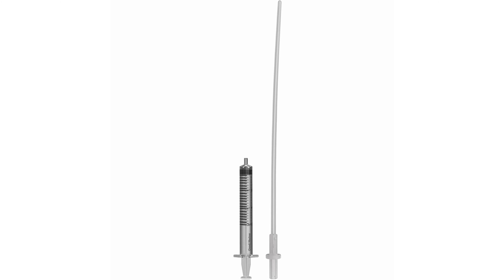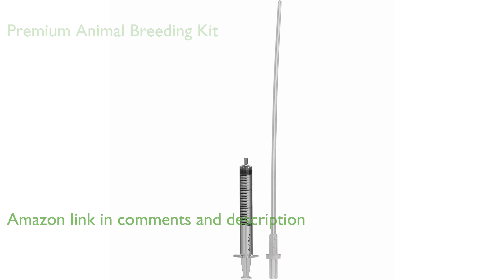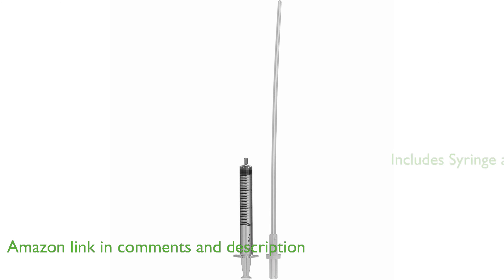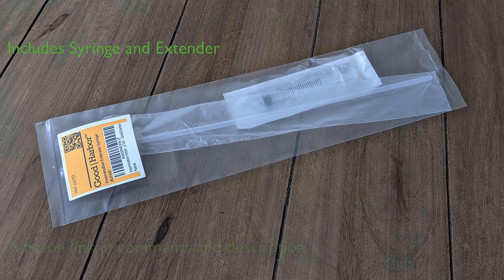REVIEW (2025): Insemination Extender Syringe IUI Kit. ESSENTIAL details.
The Good|Harbor Insemination Extender Syringe IUI Kit is a premium, semi-flexible product with a smooth rounded tip, designed to assist with animal breeding.

The kit includes a three milliliter IUI Syringe and an IUI Extender, ensuring you have all the necessary components for the insemination process.

The extender is approximately 26 centimeters or 10 inches in length with a diameter of 0.18 inches, providing an optimal size for most breeding purposes.

This product is made from eco-friendly materials, indicating a commitment to environmental sustainability.

The insemination process can be done immediately after collecting the male sample, offering convenience and a high success rate for breeding.

Please note, this product is not intended for human use and comes in sealed packaging to ensure safety and hygiene.